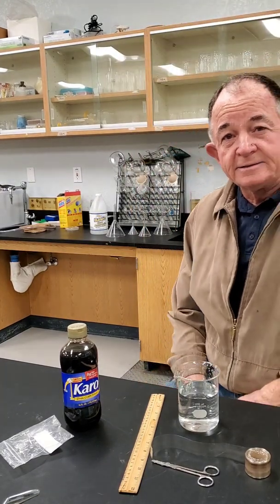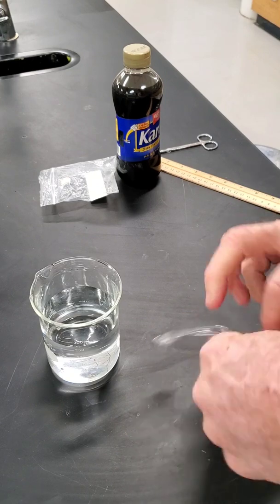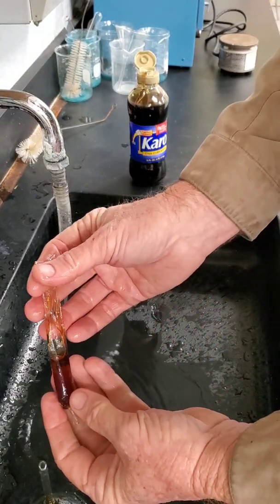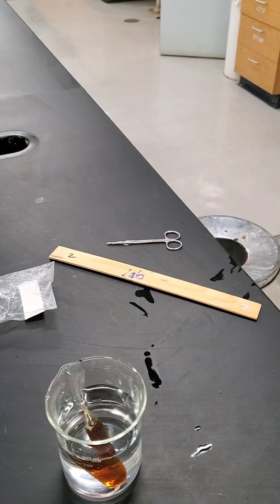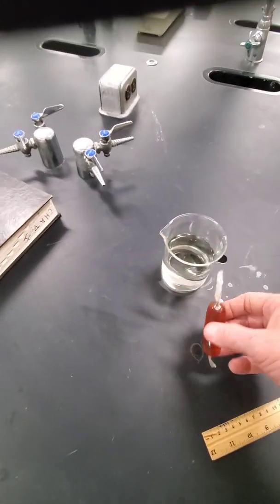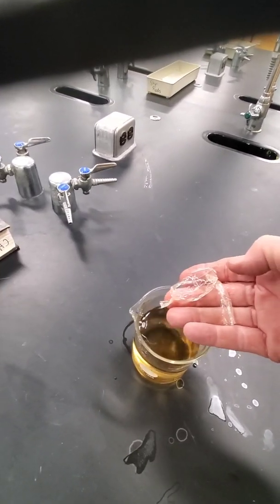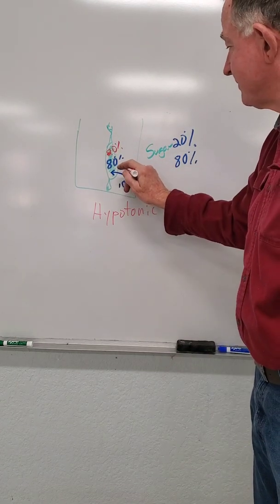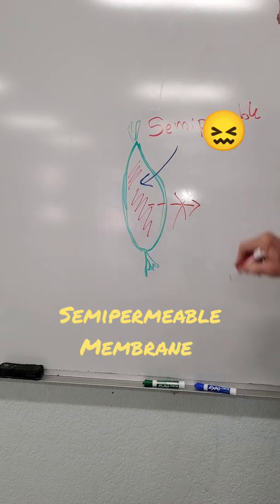Lab Osmosis and Diffusion 2020 Keith Smith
Dialysis tubing is used to show movement of water into a tube filled with Karo syrup. Leads to discussion of Hypotonic. Isotonic and Hypertonic solutions.